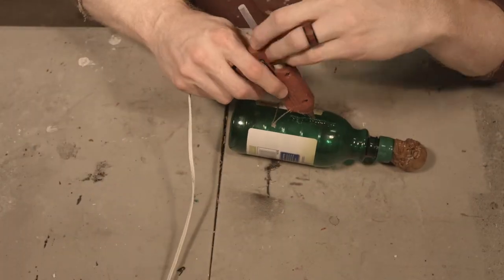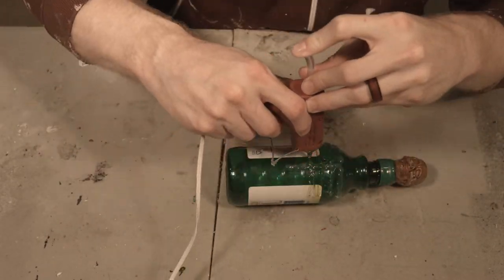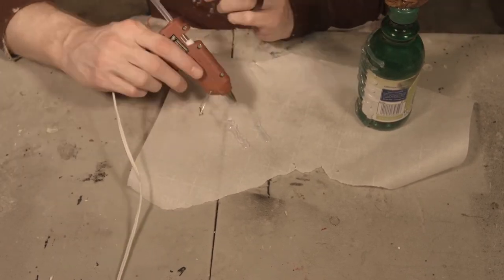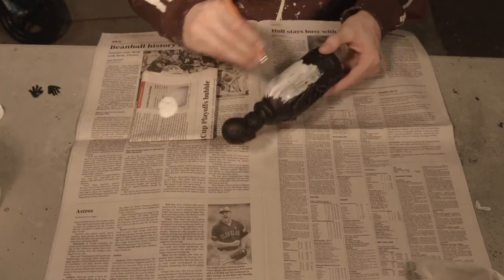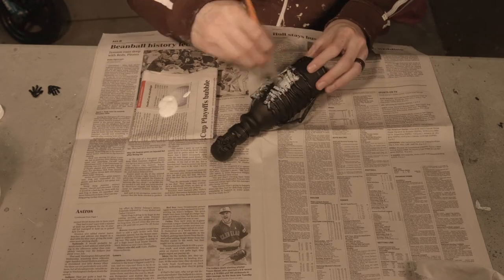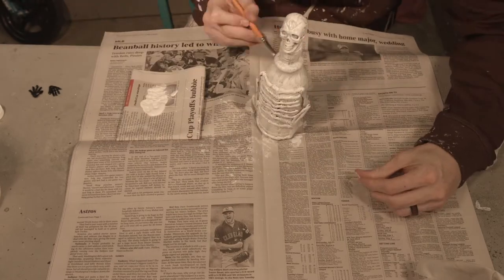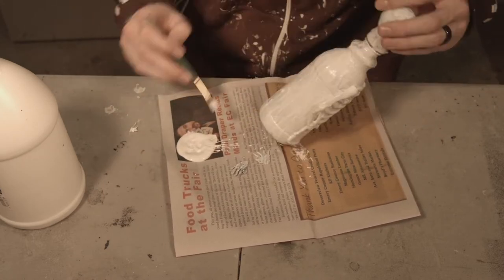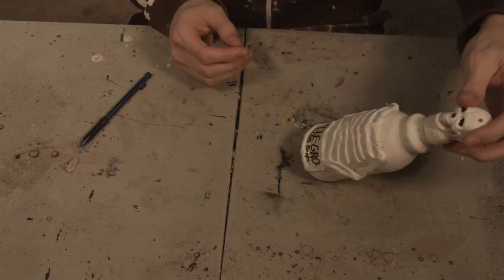JUNKYARD HAUNTS - Harry Potter Skele-Grow - DIY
Learn how to turn trash in a Harry Potter Potion. For basically no cost you can turn a old bottle into a scary Halloween decoration.

What you need:
 ► Old Bottle
 ► Mini Skeleton Head
 ► Hot Grow
 ► Paint
 ► Marker

Junkyard Haunts is part of the Haunted Corner